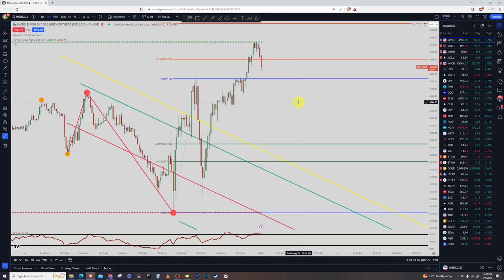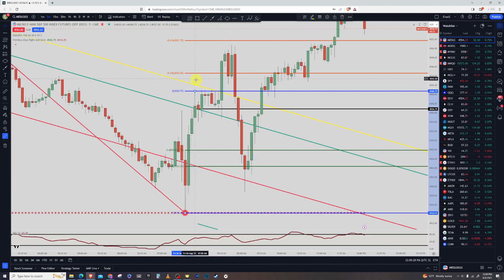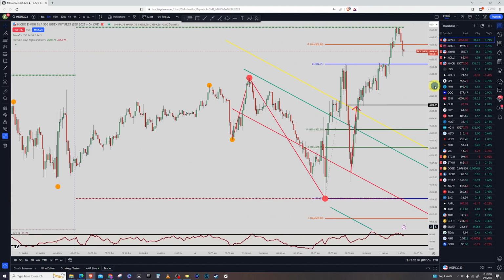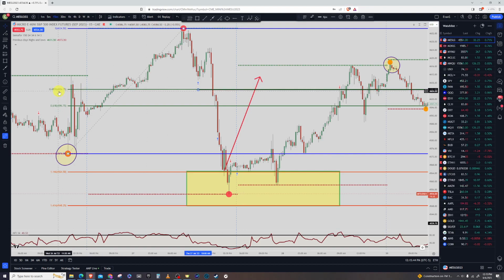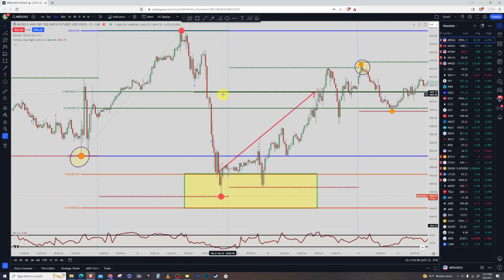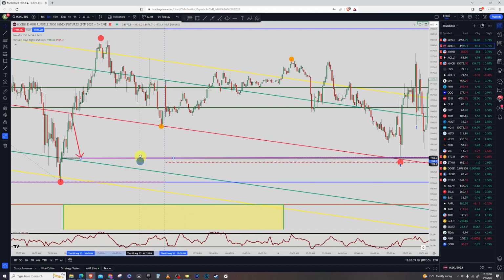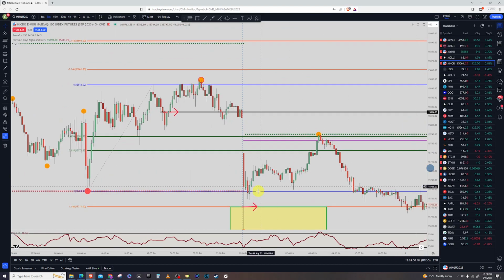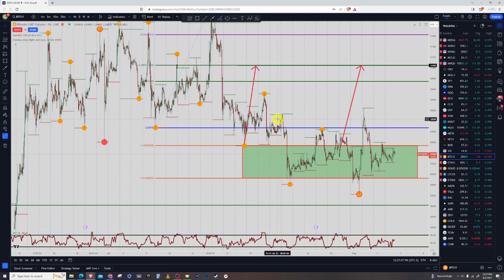Revolutionize Your Trades with A New Pitchfork Strategy: Fits Any Market & Timeframe!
Dive into the revolution of trading with A New Pitchfork Trading Strategy. This innovative approach transcends markets and timeframes, offering you the tools to excel in any trading environment. Our video walks you through the methodology, offering insider tips and live demos. By leveraging this strategy, you can increase your trading accuracy, manage risk effectively and ultimately, maximize your returns. Whether you're a novice trader or a seasoned professional, this game-changing strategy is designed to provide significant value. Don't miss out on your chance to transform your trading techniques.